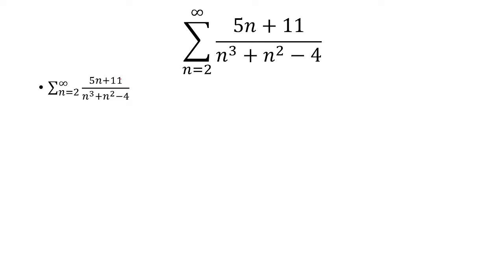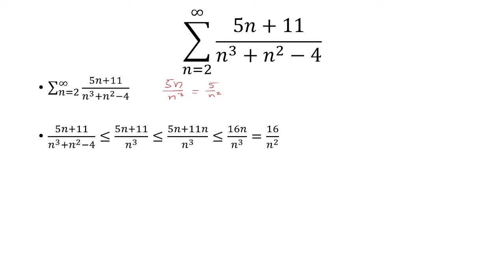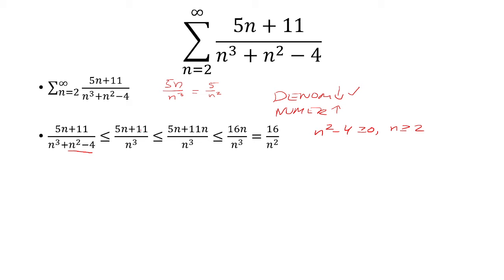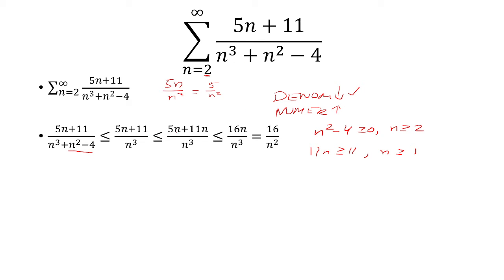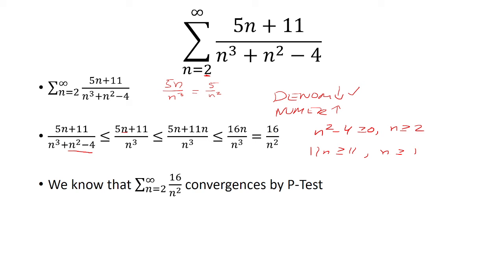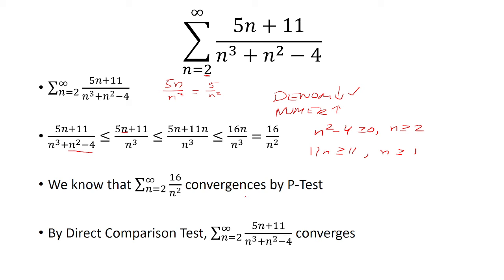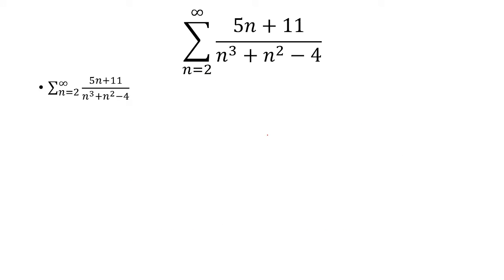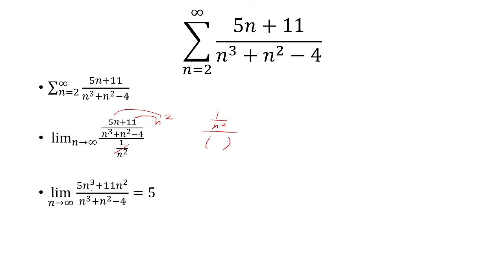Sum n=2 to infinity of (5n+11)/(n^3+n^2-4)